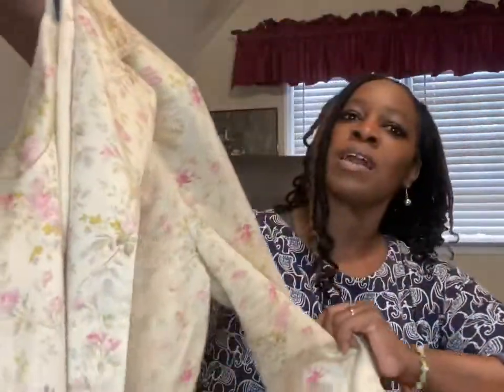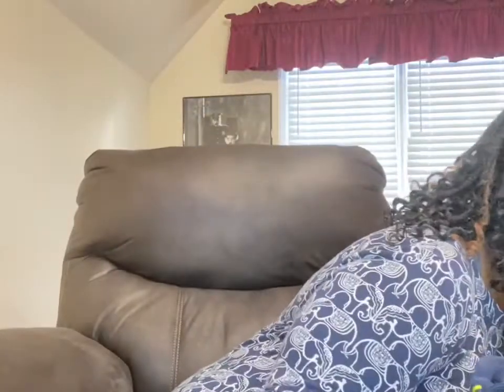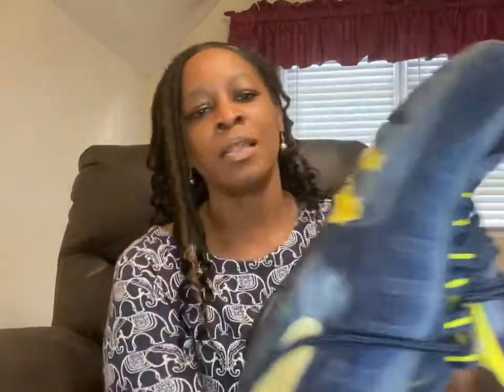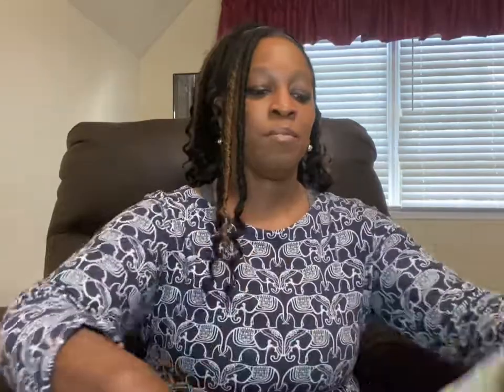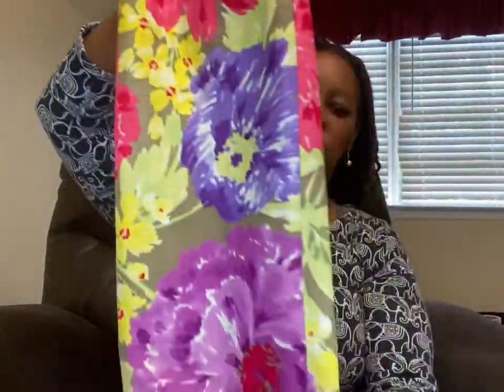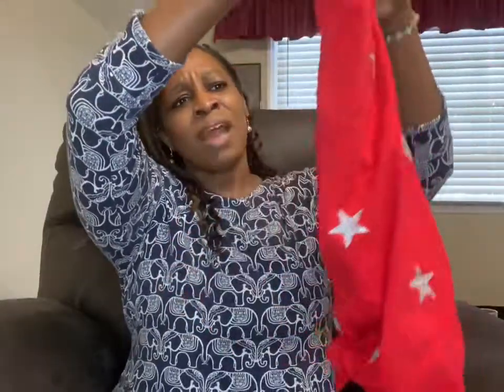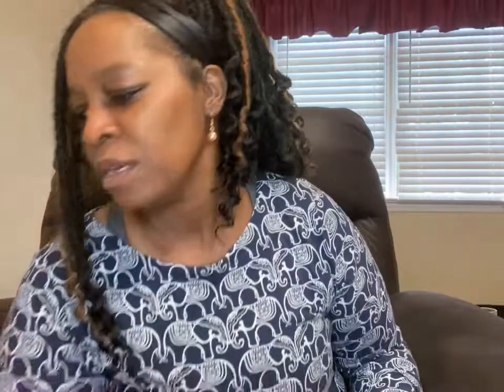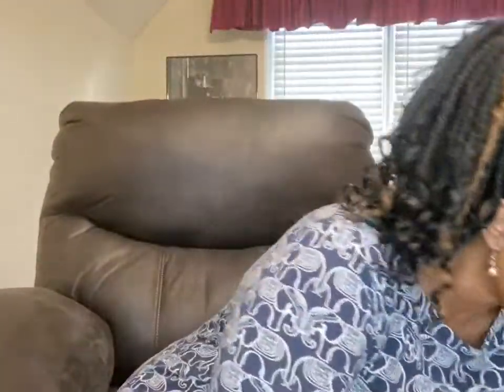Wasn’t Paying Attention and Over Spent Not Smart For Reselling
Haul Video some fun find and other things for reselling.